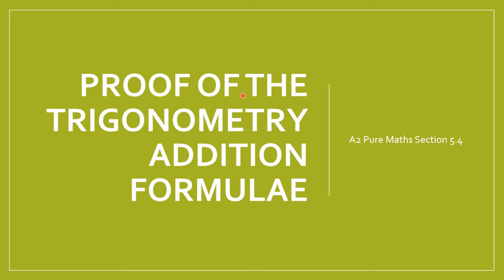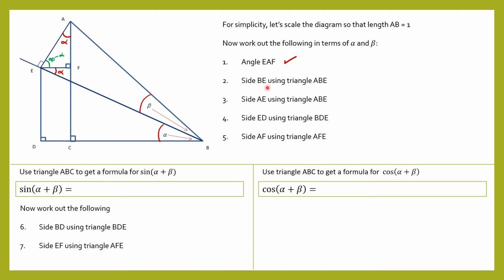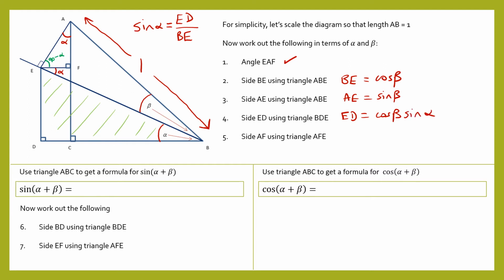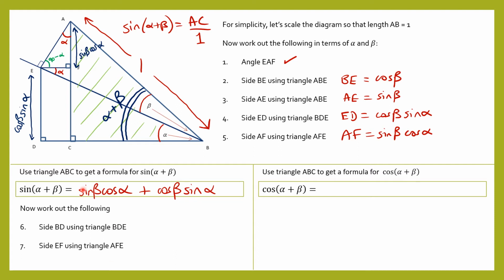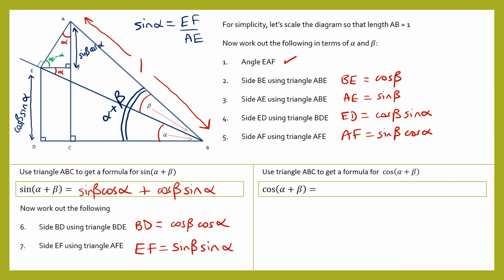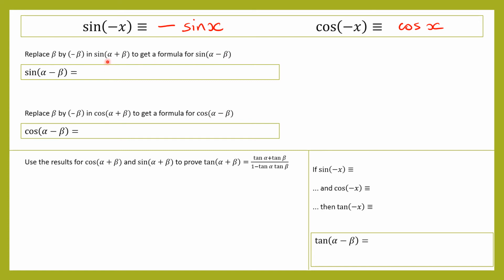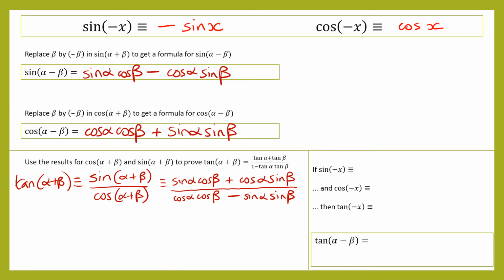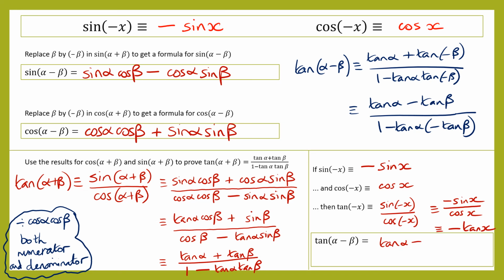A2 Maths Pure Section 5.4 - Proof of the Trigonometry Addition Formulae